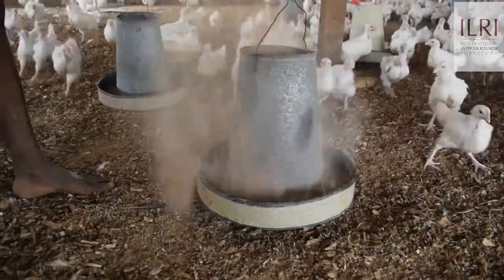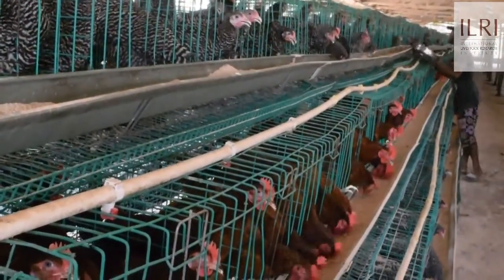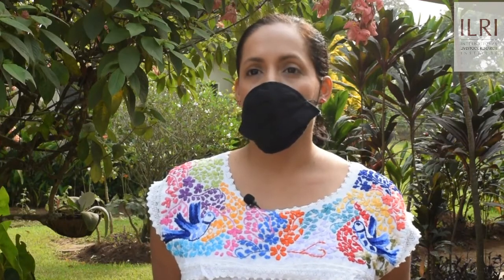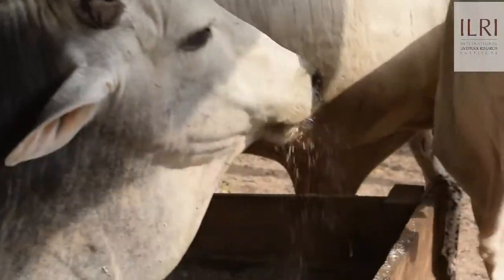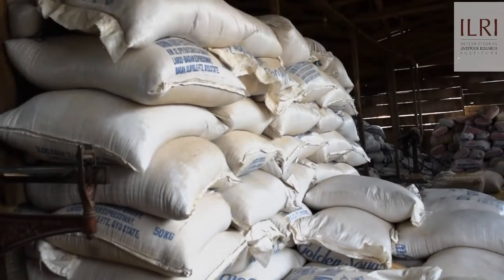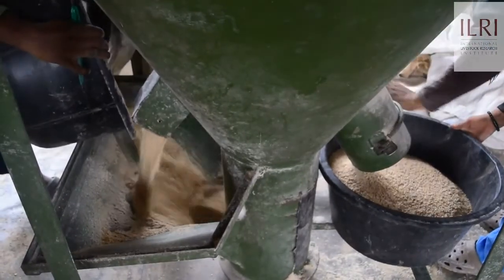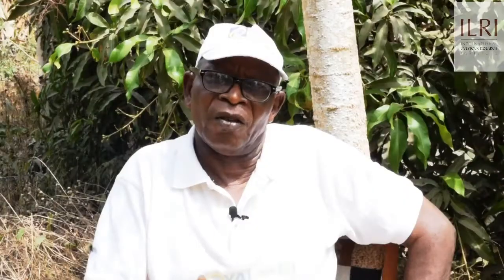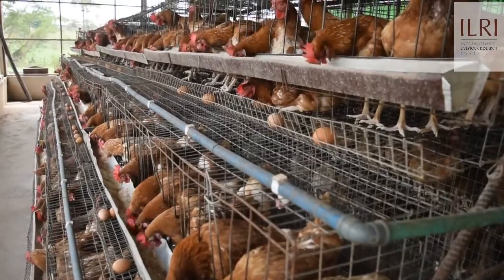An evaluation of the benefits of high-quality cassava peel (HQCP) mash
This video highlights the benefits of using high-quality cassava peel (HQCP) mash as animal feed shared by farmers and researchers in Nigeria.

You can also fill out this Google form and someone will get back to you.